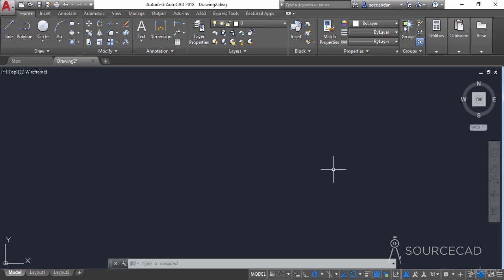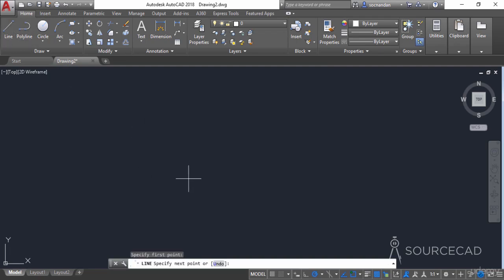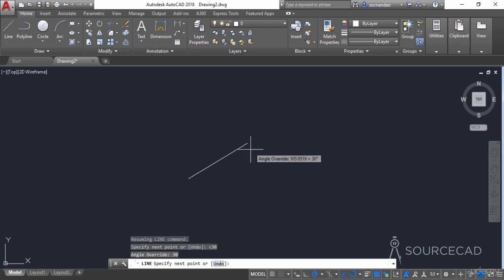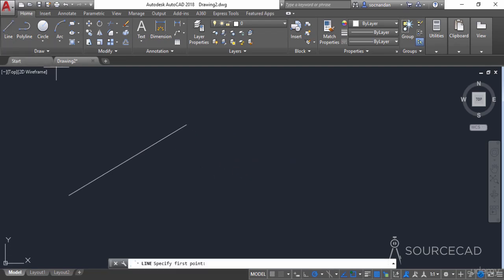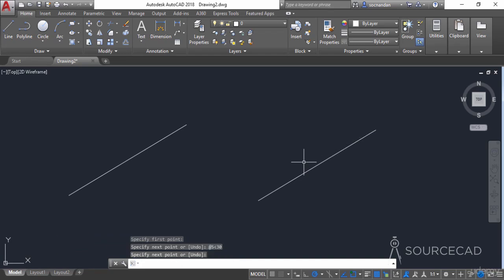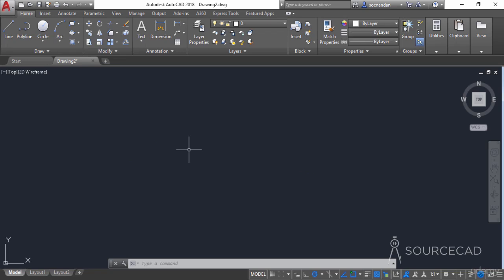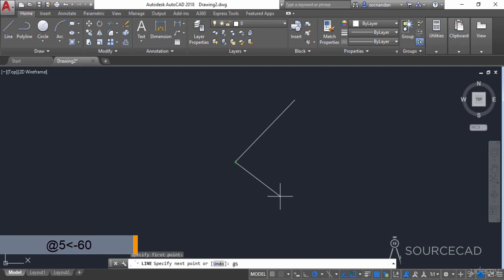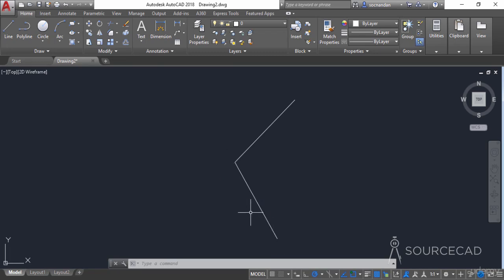Mastering Polar Coordinates in AutoCAD: How to Create Precise Lines with Ease!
Unlock the power of polar coordinates in AutoCAD with our latest tutorial! In this video, we’ll guide you through the process of making precise lines using polar coordinates, a technique that can significantly enhance your drafting accuracy and efficiency. Whether you're working on complex designs or simple projects, understanding how to utilize polar coordinates will help you achieve exact measurements and improve your overall CAD skills.

What You’ll Learn:

How to access and use the polar coordinates feature in AutoCAD
Step-by-step instructions for creating lines with specific angles and distances
Tips and tricks for precision drawing and efficient use of polar coordinates
Practical examples to apply in your AutoCAD projects